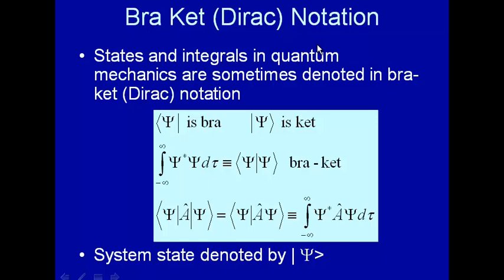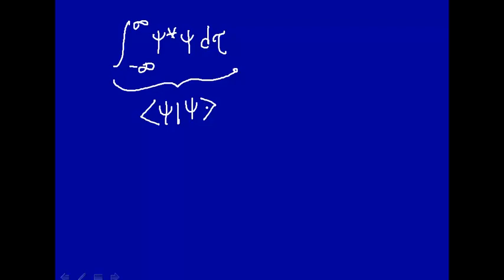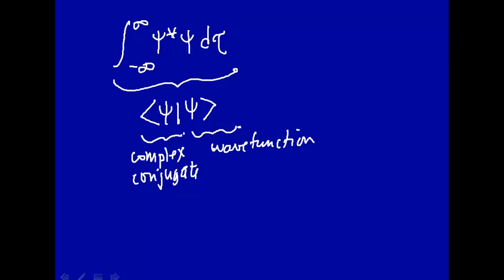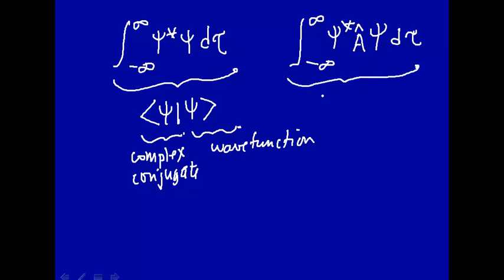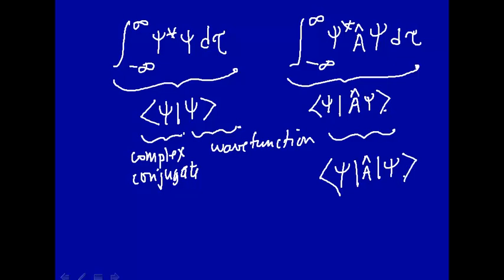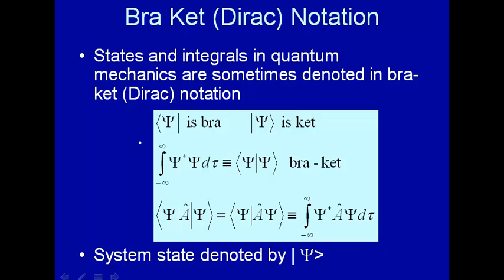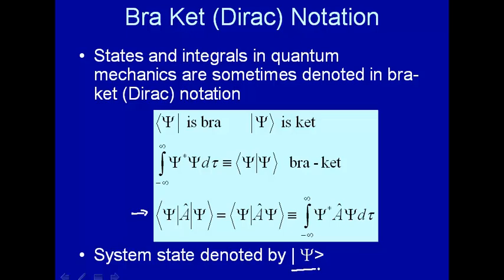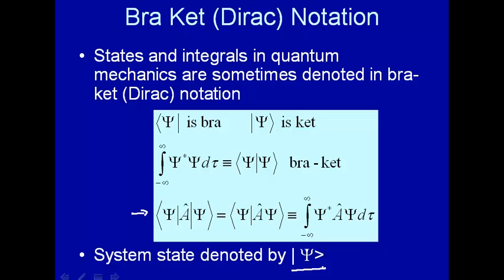Bra Ket notation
Bra Ket (Dirac) notation